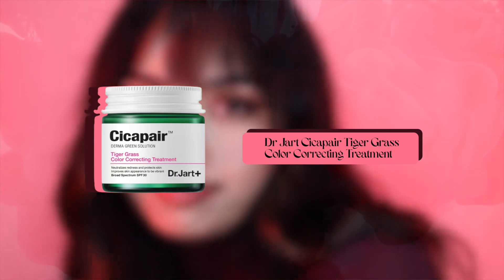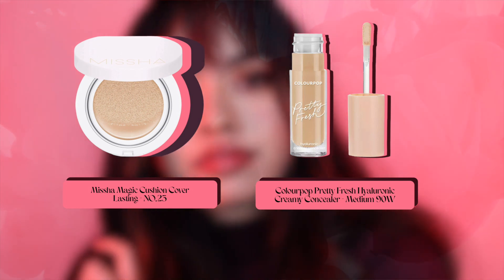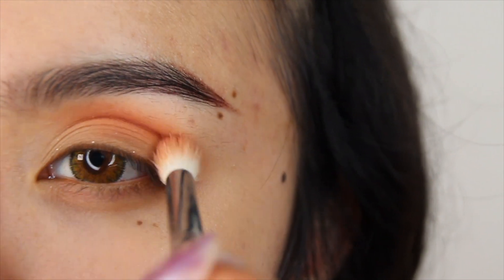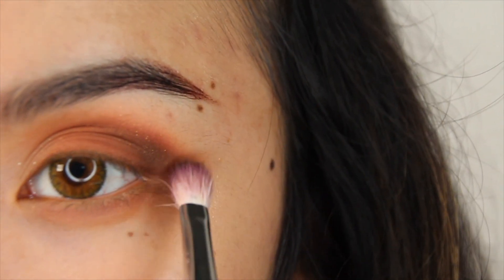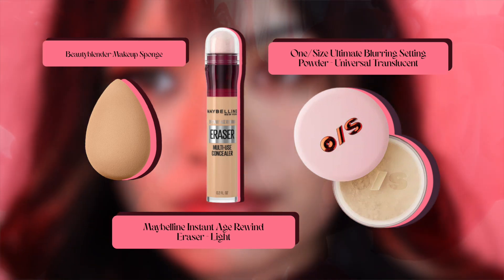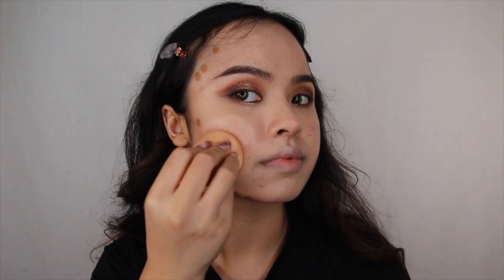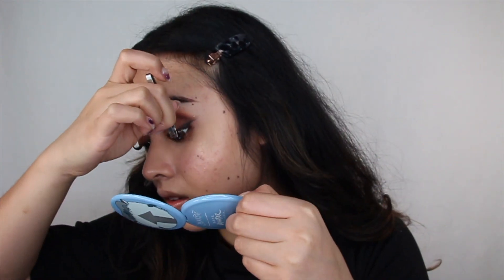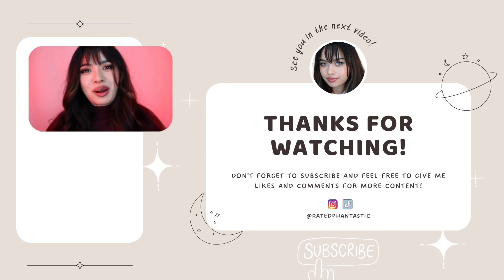DIVINE Skin Glow-Up: Acne-Prone Makeup Tutorial Inspired by Heaven Official's Blessing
Hello beautiful people! I have currently been obsessed with the series Heaven Official’s Blessing, and I just knew I had to create a look. Hua Cheng is my favorite character, so this look is based off his smothering eyes hehe! I literally binged books 1-5 in less than a week. Now that book 6 is out, I shall go spend a large part of the day reading it. •ᴗ•

FACE
- e.l.f. Porless Putty Primer
- Dr Jart Cicapair Tiger Grass Color Correcting Treatment
- Missha Magic Cushion Cover Lasting - NO.23
- Colourpop Pretty Fresh Hyaluronic Creamy Concealer - Medium 90W
- Maybelline Instant Age Rewind Eraser - Hazelnut
- One/Size Ultimate Blurring Setting Powder - Universal Translucent
- Tarte Amazonian Clay 12-Hour Blush - Risque

BROWS
- NYX The Brow Glue - o1 - Clear
- NYX Lift & Snatch! Brow Tint Pen - Brunette

EYES
- Ashley Lee Cosmetics Downtown Palette - Guestlist, Savvy
- Colourpop Sweet As Can Bee - Pooh bear, In my tumbly, Make believe, Oh bother
- Essence Soft Touch Eyeshadow - Pitch Black
- Doe Lashes - Soft bloom

LIPS
- Colourpop Fresh Kiss Glossy Lip Stain - Tutti Fruity
- NYX Slim Lip Pencil Creamy Long-Lasting Lip Liner - Nude Pink

TOOLS
- Beautyblender Makeup Sponge
- Luxie 660 Precision Foundation Brush - Dreamcatcher